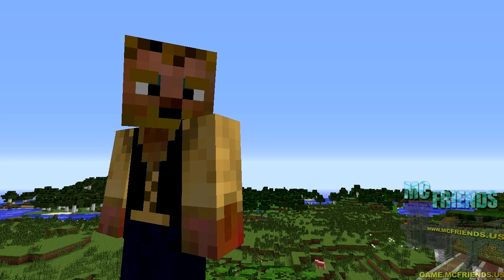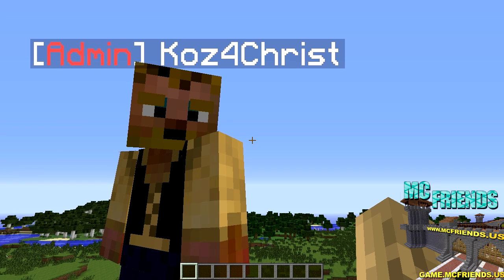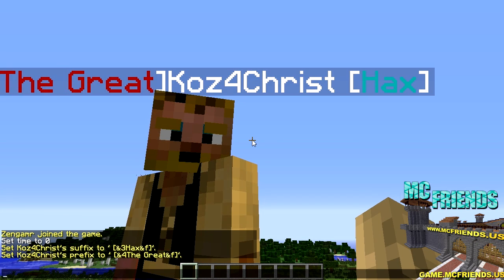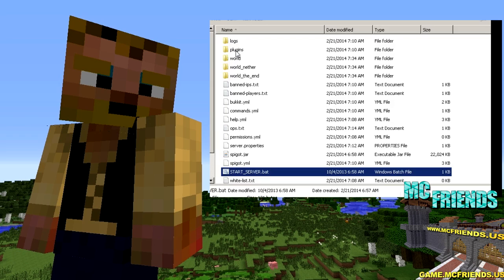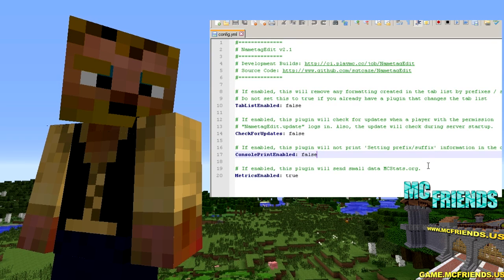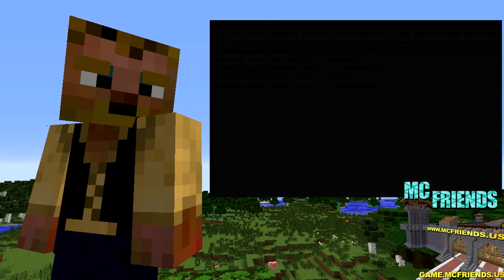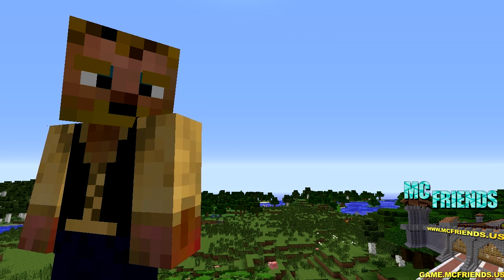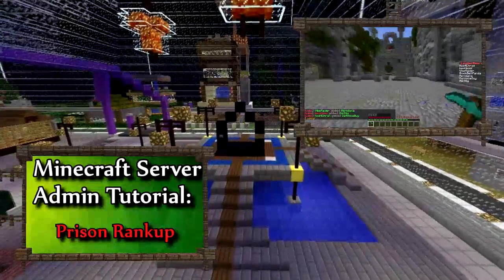Minecraft Admin How-To: Name Tag Edit (/ne)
Hey friends!  This week I go over a plugin that will allow you to put nametags above your user heads.  Enjoy!